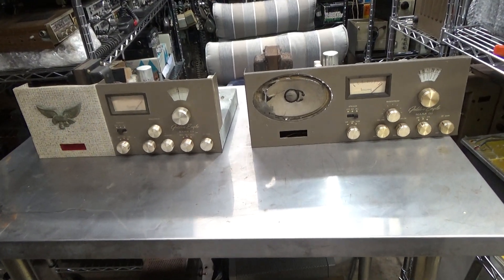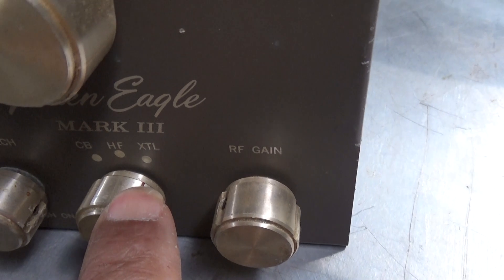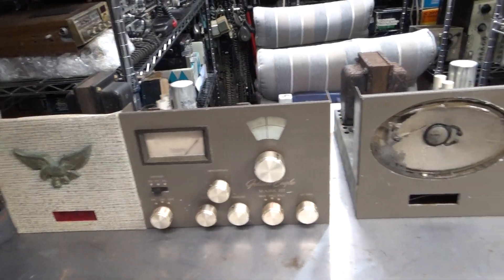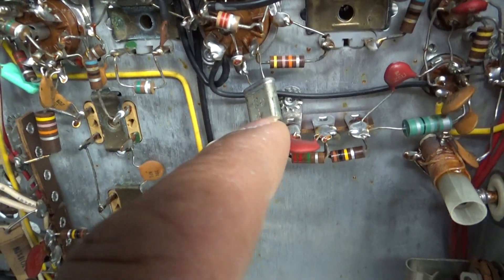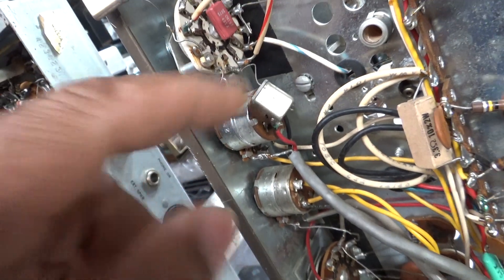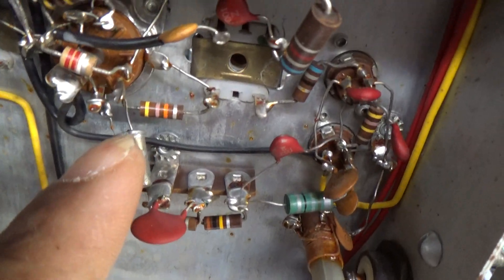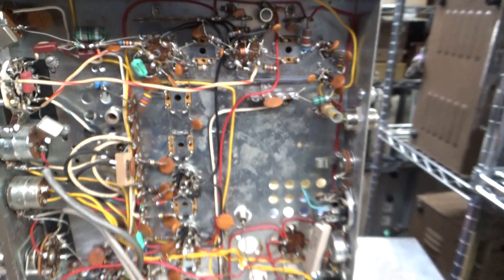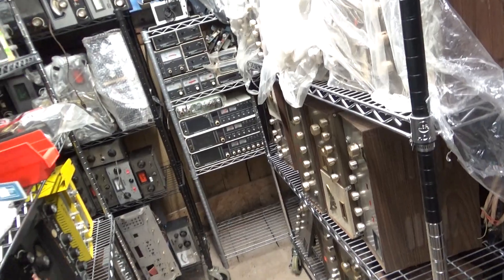Browning Golden Eagle Mark III '3' CB radio receiver HF High Frequency Extension walkthru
Walkthru with the covers off of the Browning Golden eagle Mark 3 receiver showing the single dial 30 channel version and the 60 channel dual dial HF extension version. Browning took one of the fixed crystal slots away and added a +30 channel crystal on the VFO with an updated dual dial. The one here, someone also added a 3rd crystal that is -30 from the normal VFO dial. Hence that one has no place for a fixed channel crystal, but the vfo has 3 positions. Normal CB channels 1-30, HF channels 30-60 and in this one has been modded, non factory with the XTAL position gping to the 3rd crystal -30 to 1. The receiver frequencies have nothing to do with the transmitter, and vice versa, the transmitter, and the transmitters VFO if it has one, has nothing to do with the receiver. Also, all Browning Mark III SSB radios are the exact same size. The Mark 3 AM only transmitter is a lot smaller. There is not any Mark 3 AM only receivers made.